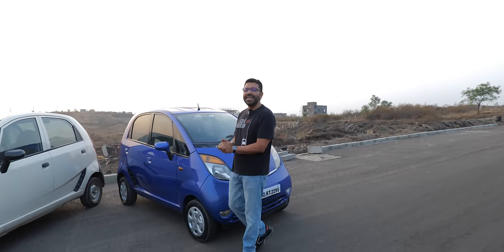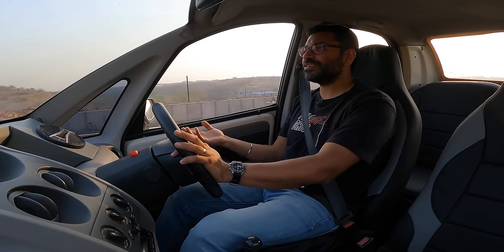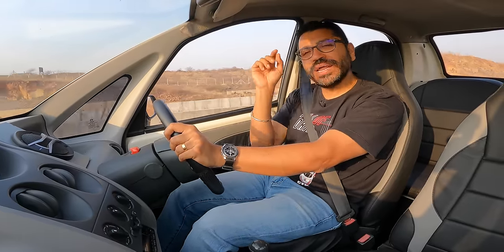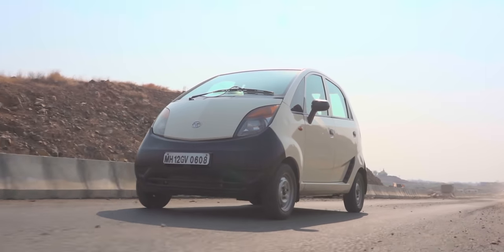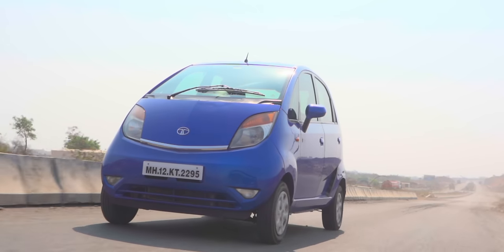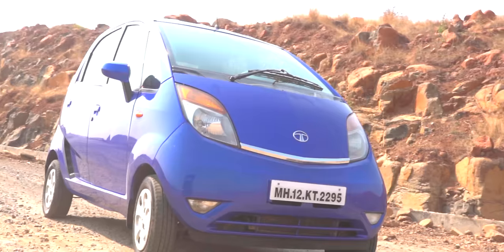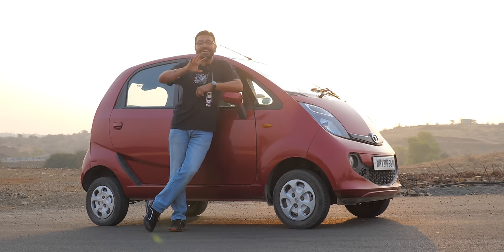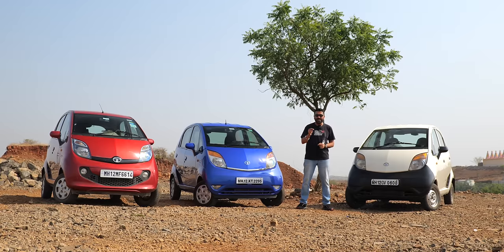Tata Nano - The one lakh rupee car of India | Gone But Not Forgotten - Episode 9 | 2022 | evo India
Tata Nano - The one lakh rupee car. India’s peoples car. The car that put frugal Indian automotive engineering on the world map. Rear engined, rear wheel drive. Path breaking. Innovative. Radical. A solution to India’s mobility problems. And a sales failure. In this episode of Gone But Not Forgotten editor Sirish Chandran takes a trip down memory lane with the Tata Nano, driving all three generations starting with the CX, then the power steering Twist and finally the automatic Gen X. Do you have any Tata Nano memories? Drop it in the comments below.

Other Videos in Gone But Not Forgotten series:
7) Ford India Special : Ikon , Fiesta , Figo , Aspire | Gone But Not Forgotten Episode  7 - Part 1
8) Ford India Special : Mustang , Mondeo , EcoSport , Fusion , Endeavour | Gone But Not Forgotten Episode  7 - Part 2